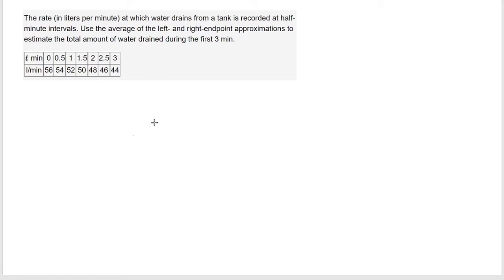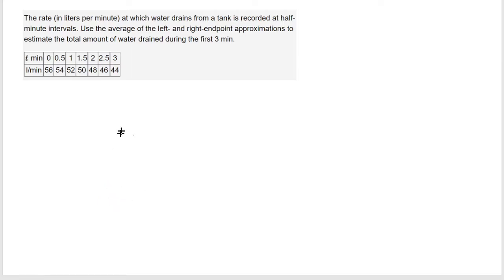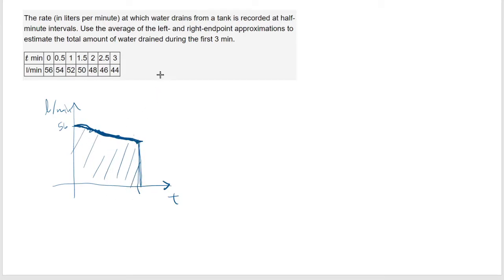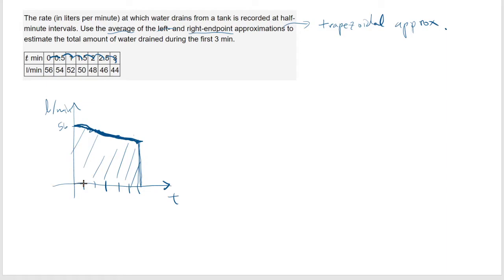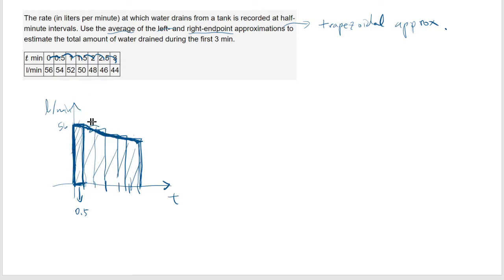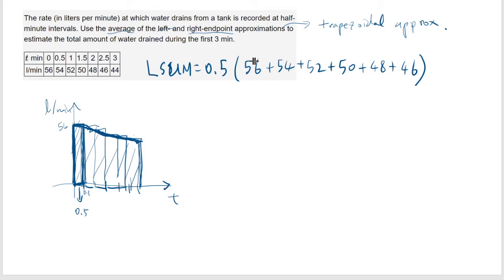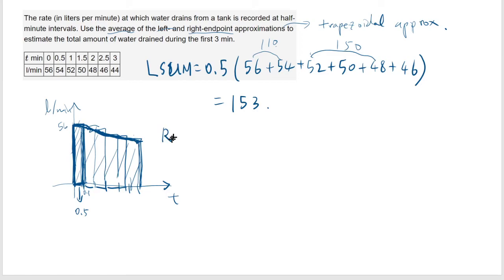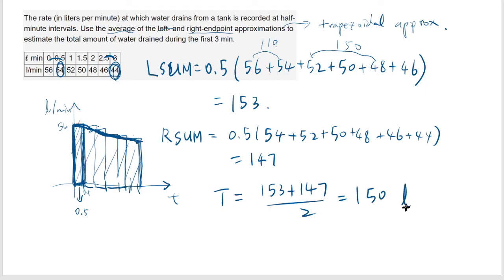water draining from tank riemann sum approximation